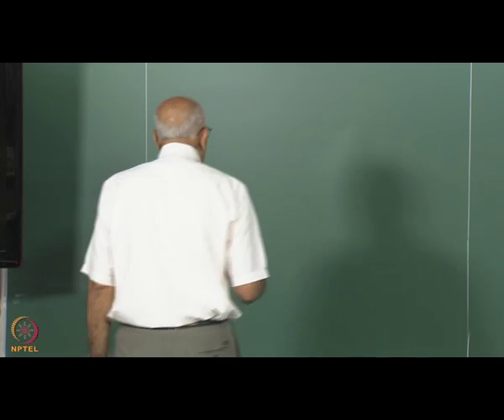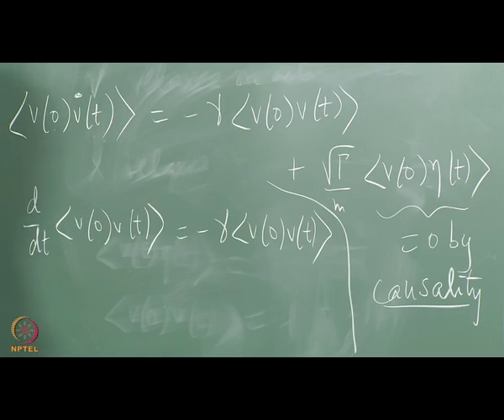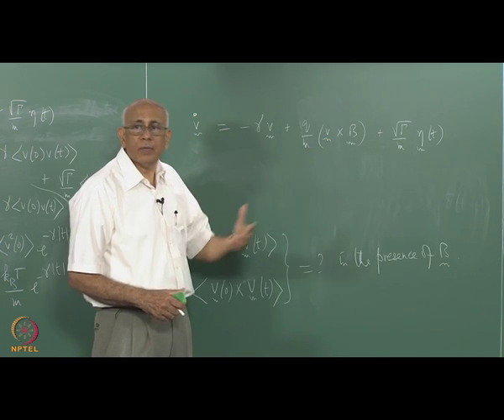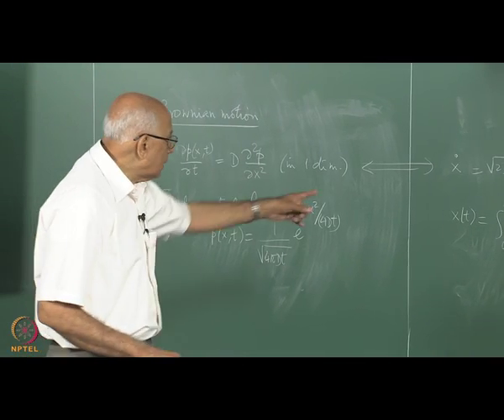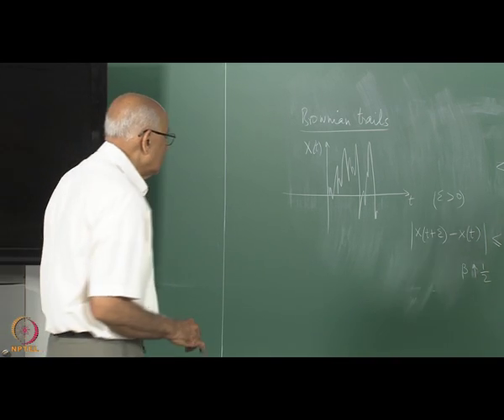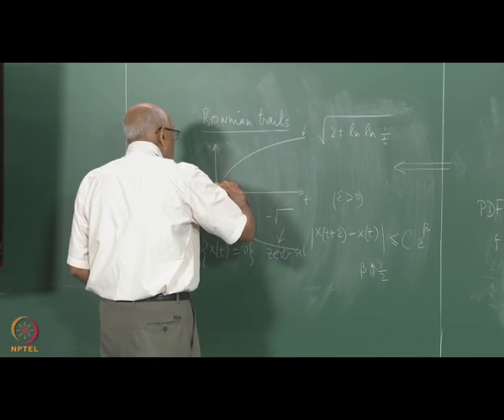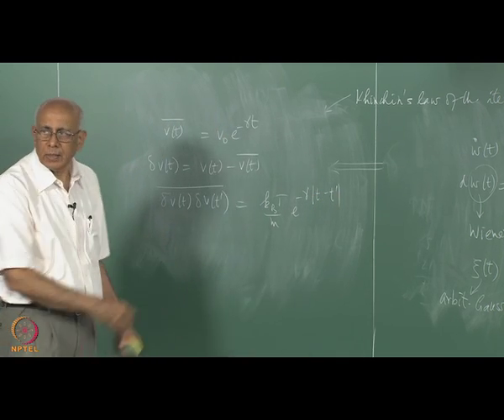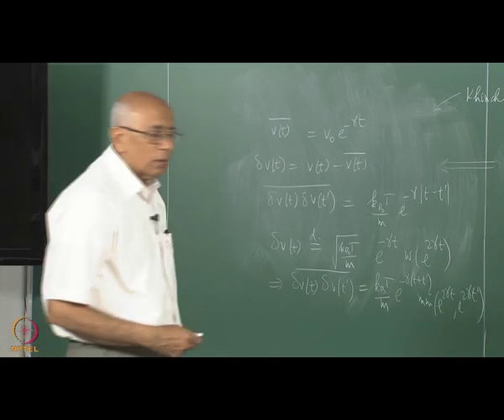Langevin dynamics (Part 4) (CH_18)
Subject: Physics
Courses Name: Physical Applications of stochastic process
Name of Presenter: Prof. V. Balakrishnan